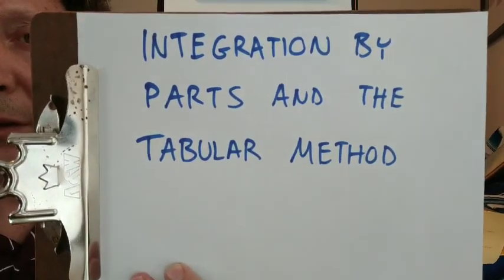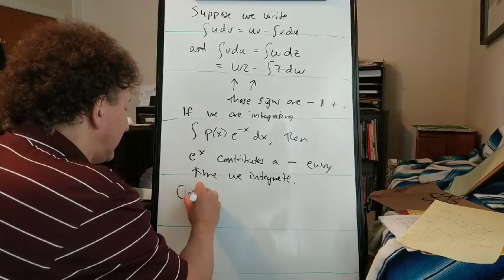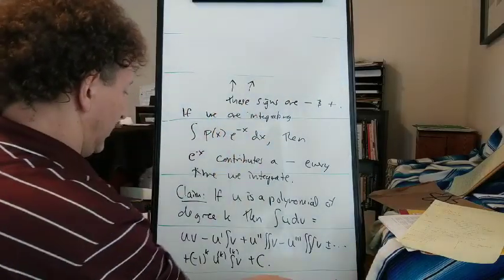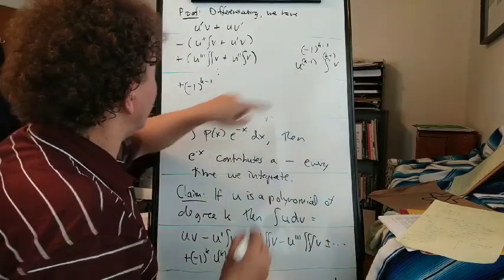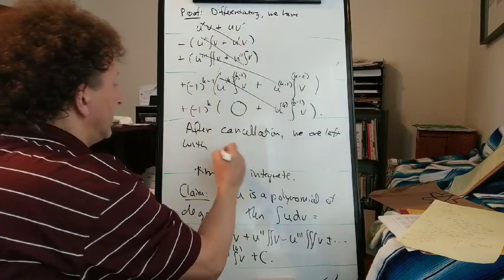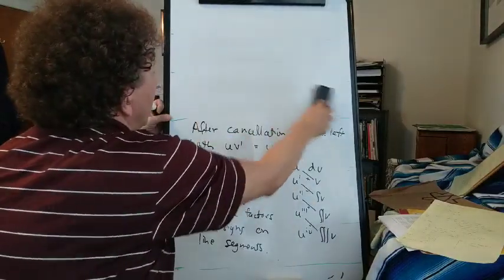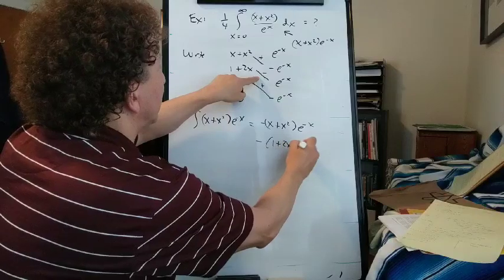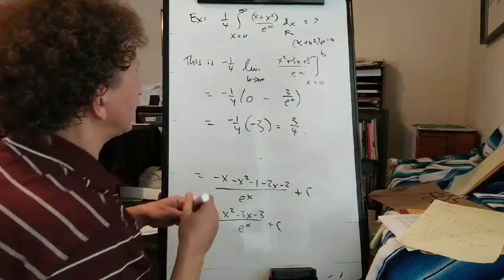MATH 263 Week 11 Lesson 1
Integration by parts and the tabular method